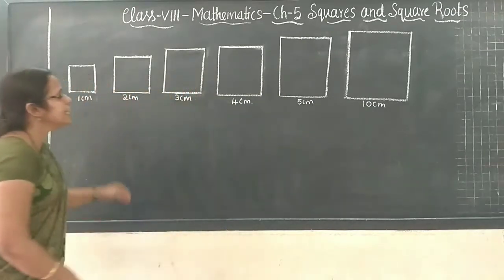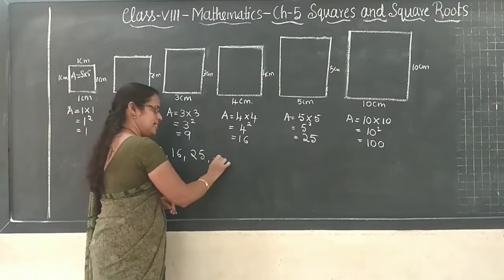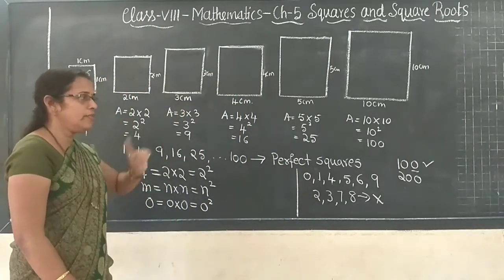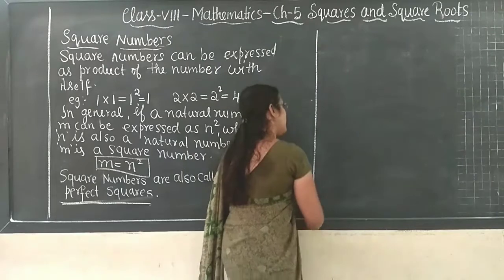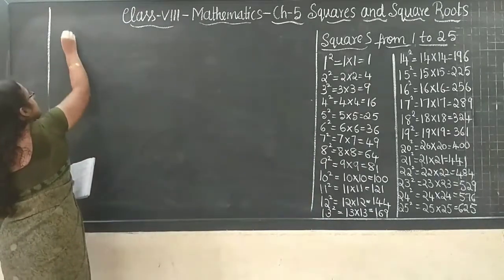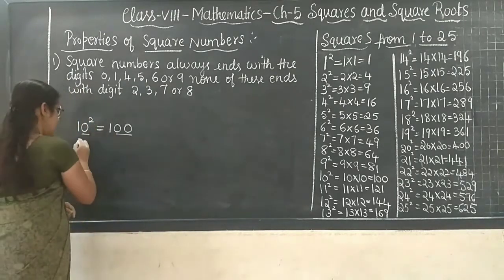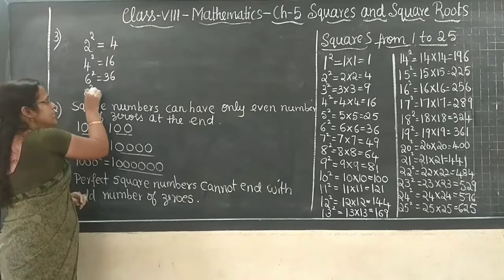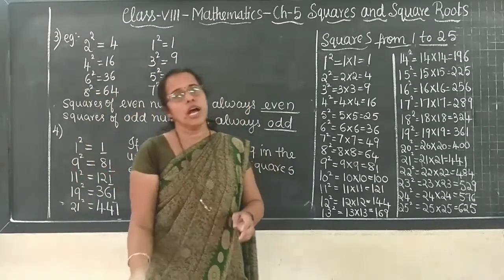8th std Mathematics 10/12/20